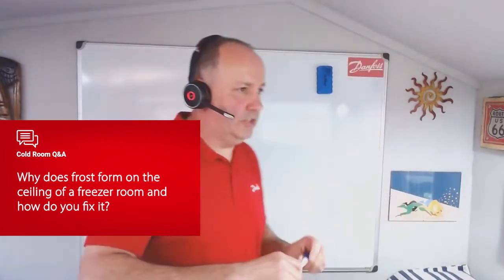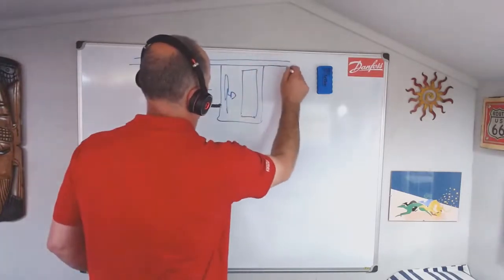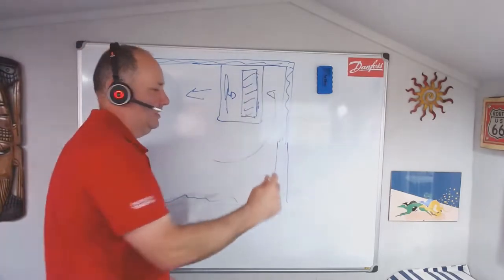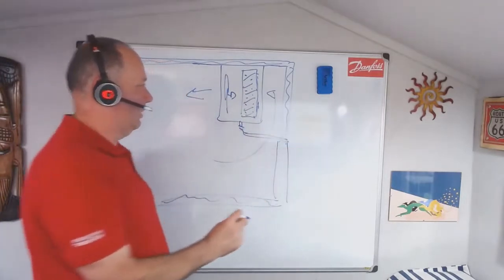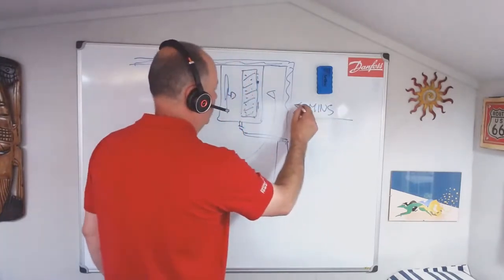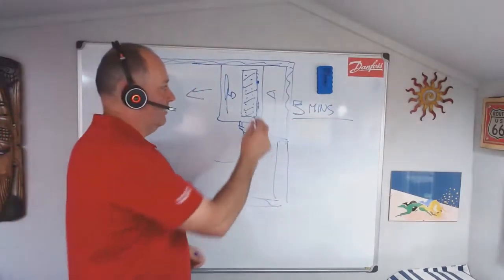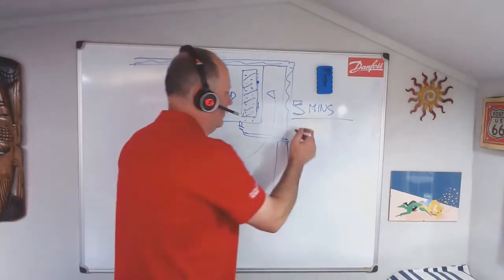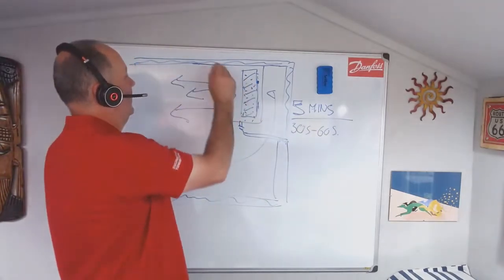Why does frost form on the ceiling of a cold room and how do you fix it? | Ask an Expert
In this clip from his Cold Room Q&A livestream, John Broughton answers the question: Why does frost form on the ceiling of a cold room and how do you fix it?

John explains how moisture sticks to the back of the coil in the evaporator and forms ice. He then goes on to explain the defrosting process and what to keep in mind when you perform this task. He also elaborates on what part of the defrosting process might cause frost on the ceiling.

You can get the answers to many more cold room questions by watching the recording of his full livestream, available